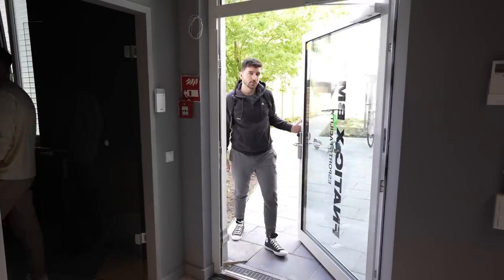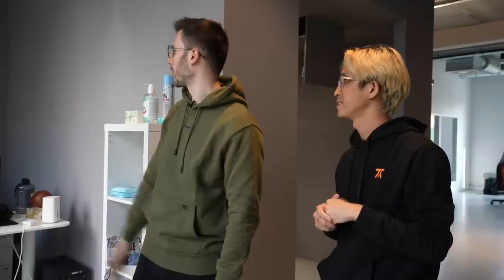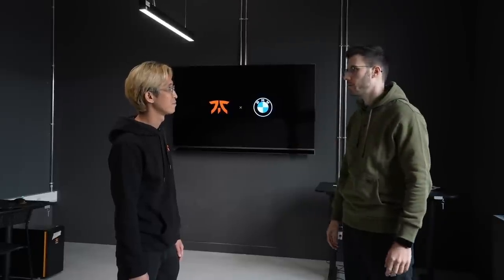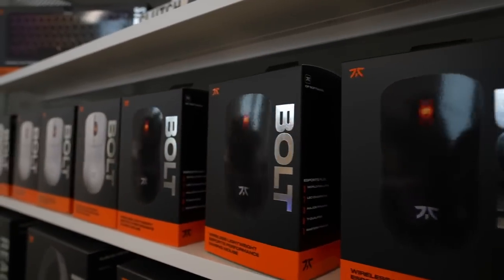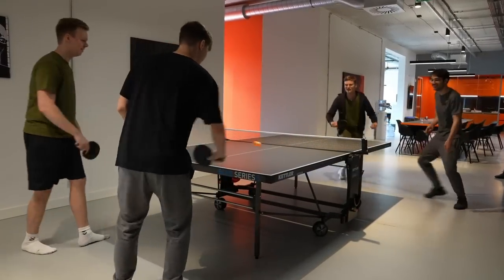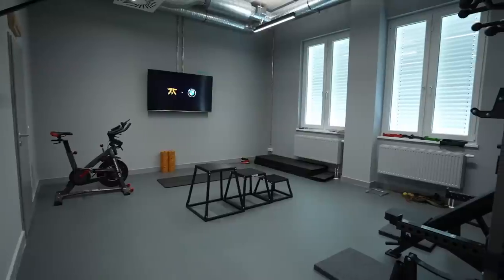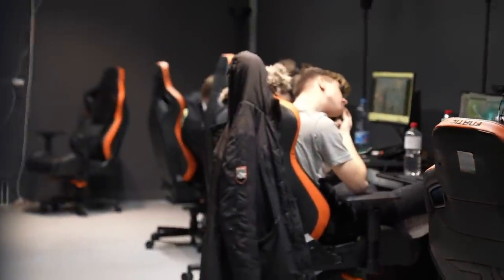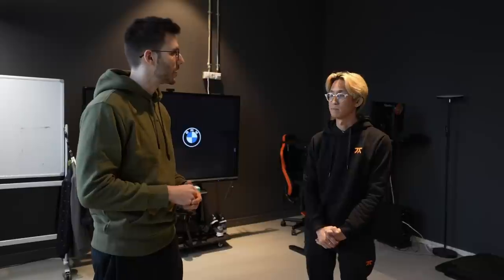NEW FACILITY REVEAL | BMW x FNATIC Esports Training Facility First Look Tour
Pete and Javi take you through the brand new BMW Berlin training facility for our League of Legends team and guest teams!